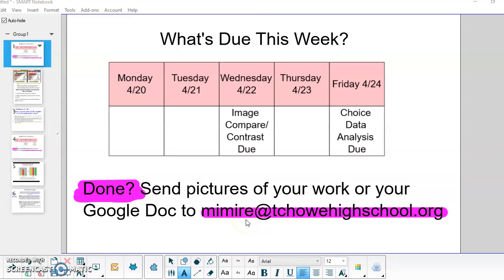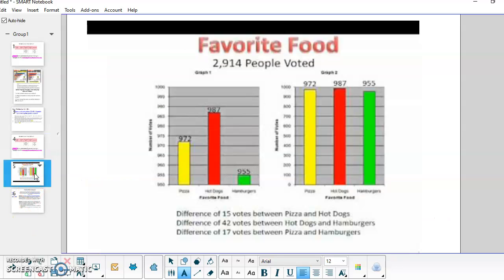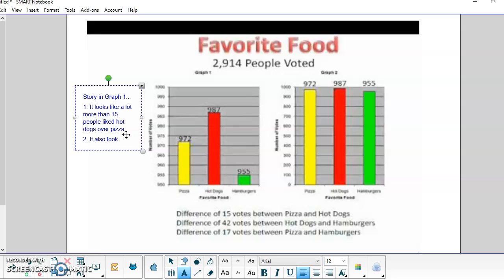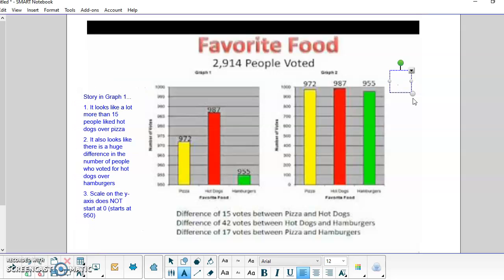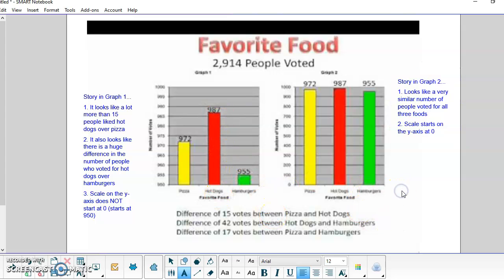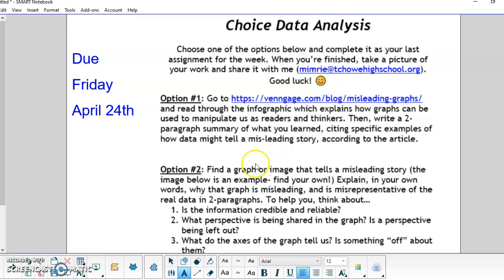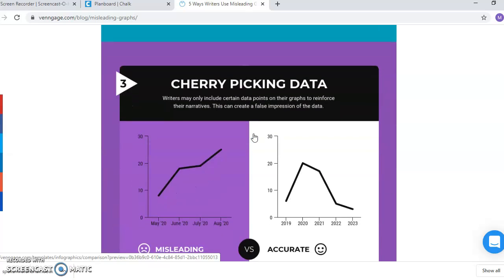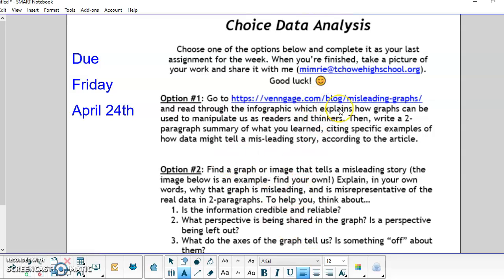Choice Data Analysis Ap 24